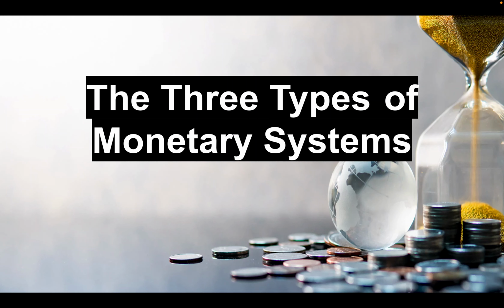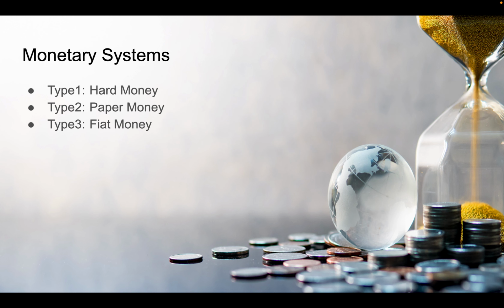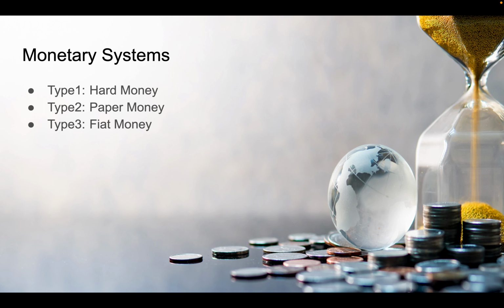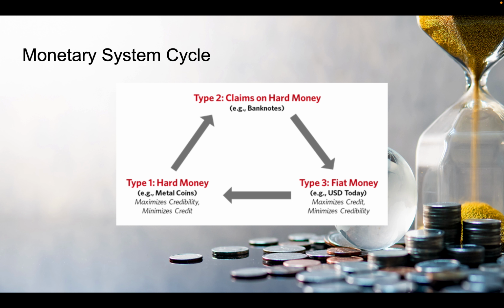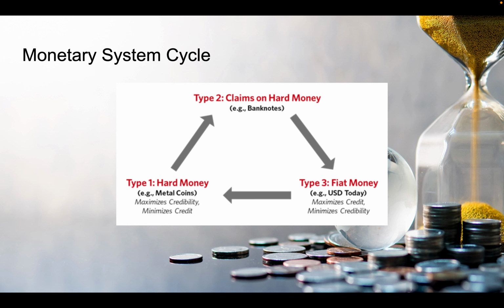The three types of monetary systems (Hard Money, Paper Money And Fiat Money)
Monetary Systems - Paper Money - Fiat Money - Investment. The three types of monetary systems.
For thousands of years, there have always been three types of monetary systems.